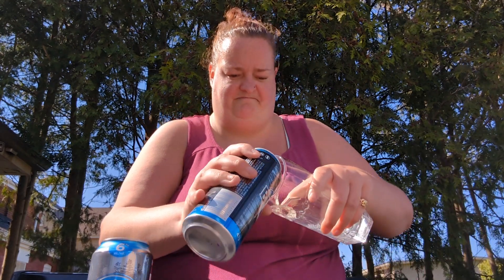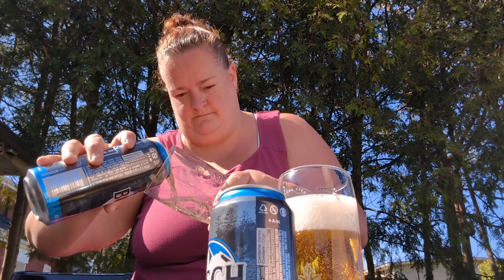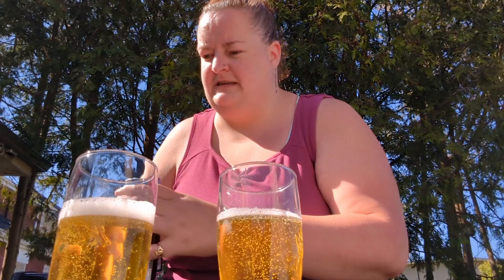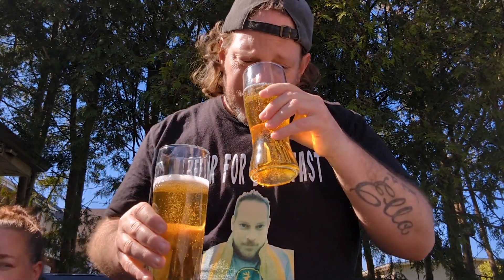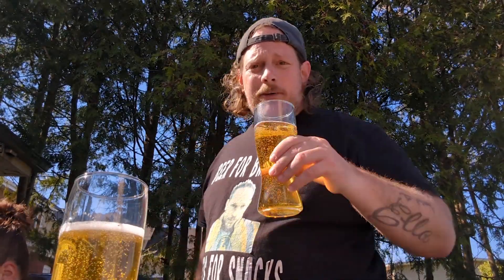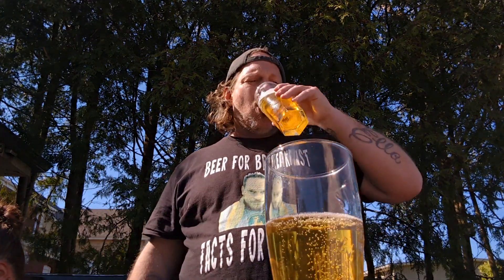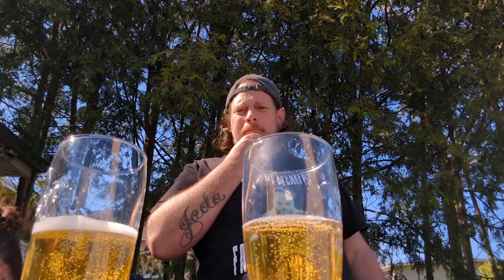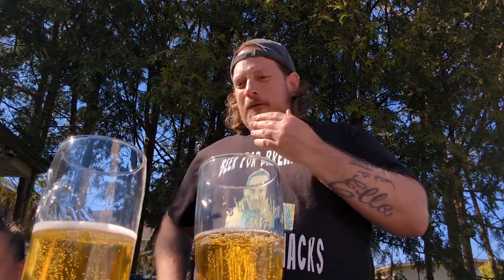BUSCH ICE 5.5 VS BUSCH ICE 6.0 BLINDFOLDED.